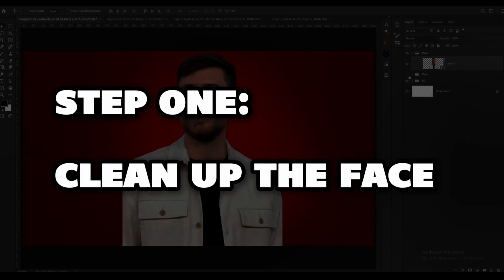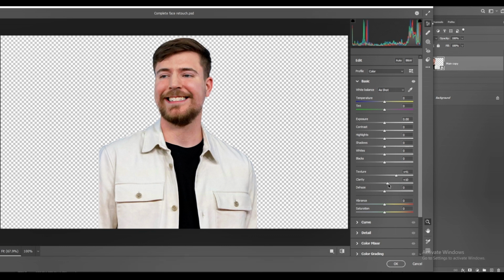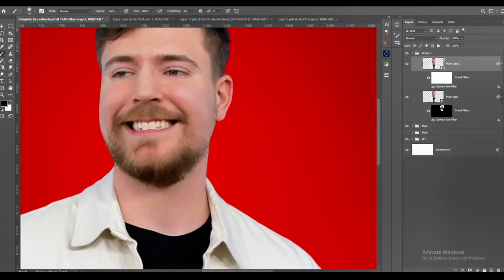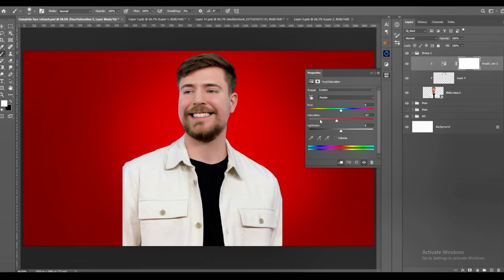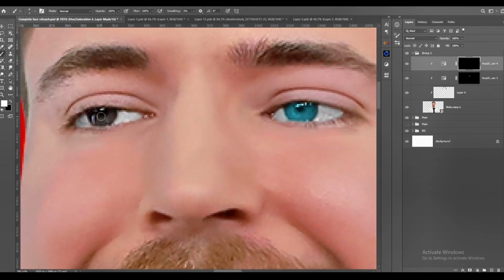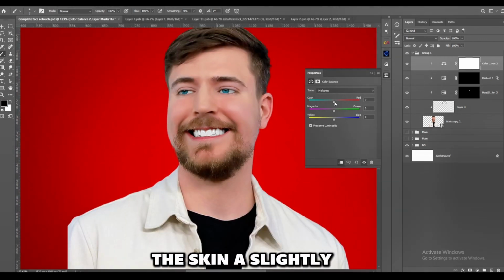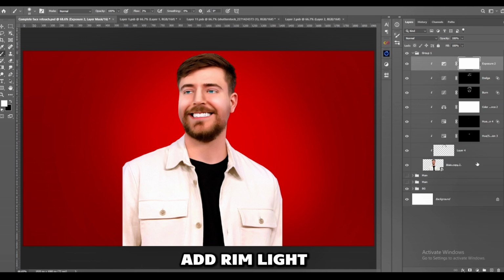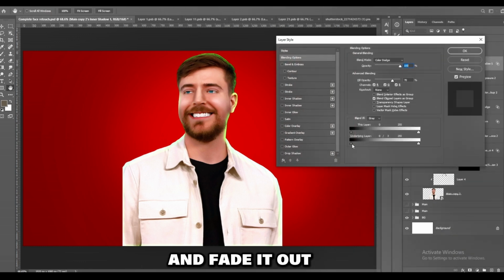How to Make the Viral Face Effect Used by MrBeast!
This is a step by step guide to How to Make the Viral Face Effect Used by MrBeast!

Make thumbnails pop

Photoshop thumbnail design

How to edit YouTube thumbnails

Thumbnail editing techniques

Increase thumbnail click-through rate

Professional thumbnail tips

MrBeast face effect

face retouching

thumbnail face retouching

Eye-catching YouTube thumbnails

Photoshop for YouTube creators

Retouching thumbnails in Photoshop

Thumbnail glow effect

YouTube thumbnail Photoshop tutorial

Advanced thumbnail editing

Make better YouTube thumbnails

How to stand out on YouTube

YouTube thumbnail secrets

High CTR thumbnail tutorial